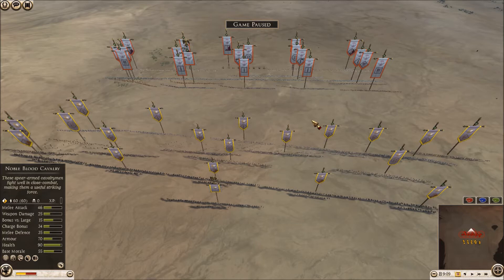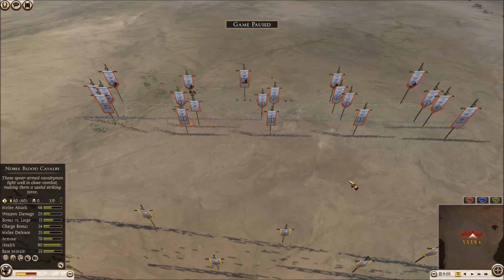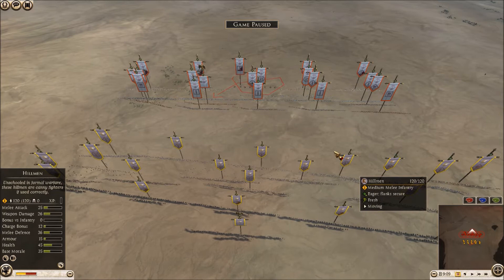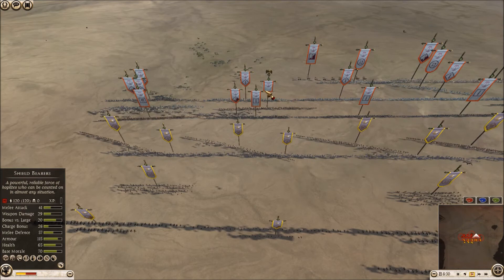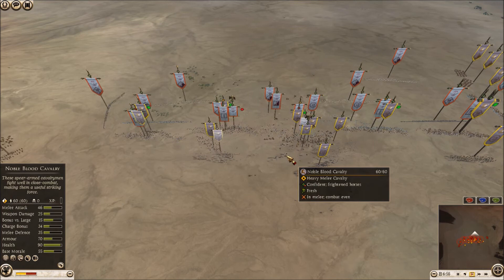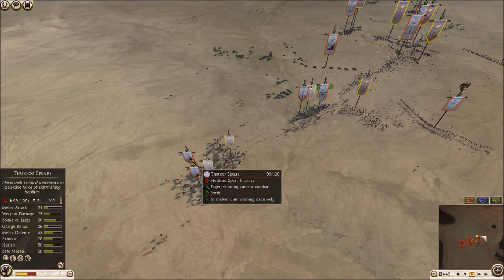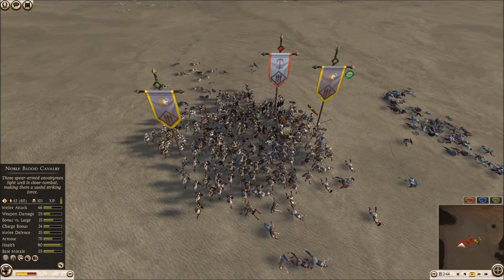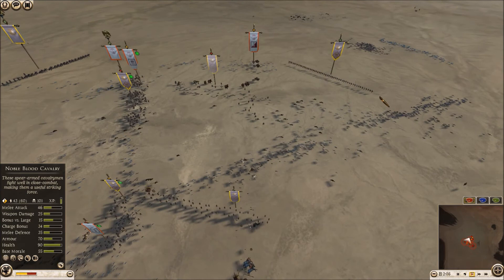Co-cast with graham: Sweet chariots and drunken pelatsts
An interesting battle where i take Colchis against graham's Seleucids!
Graham's chariots are roaming free as my peltasts seems to be drunk based on how bad they aim!